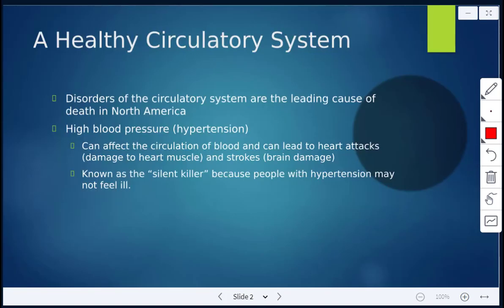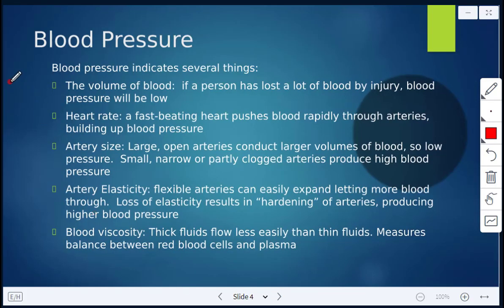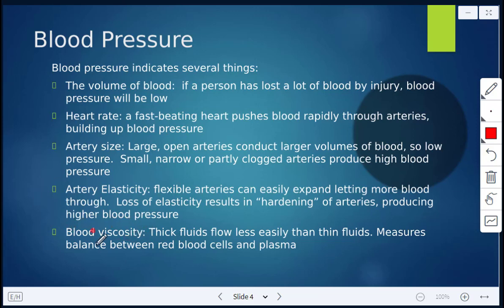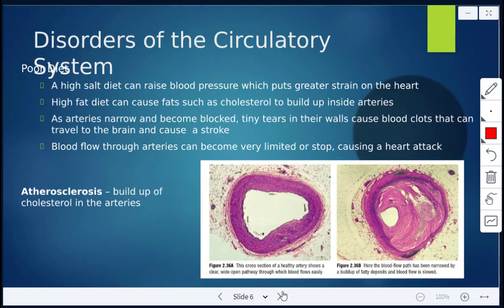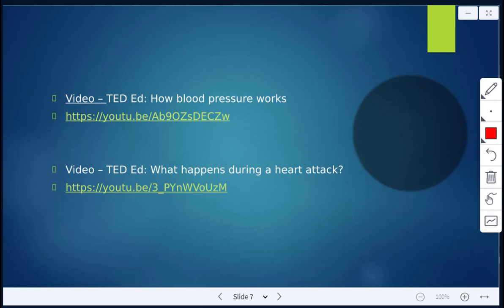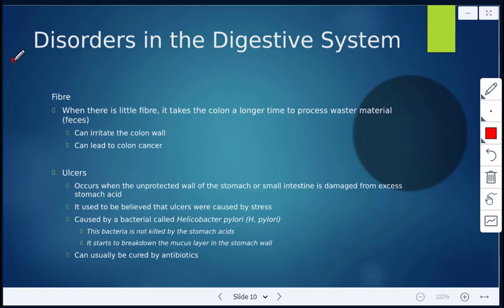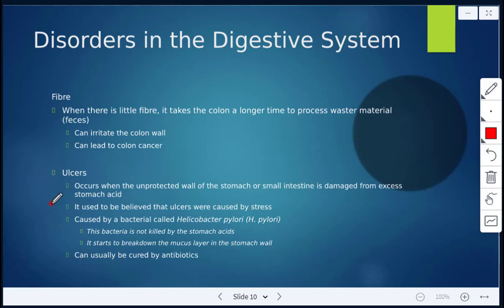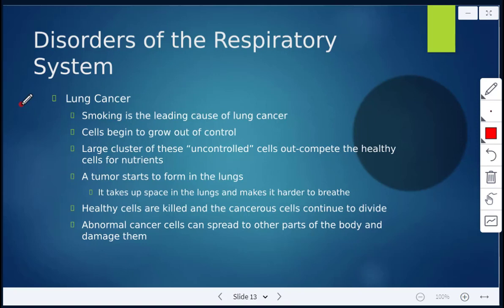Body Systems and Your Health Part 1